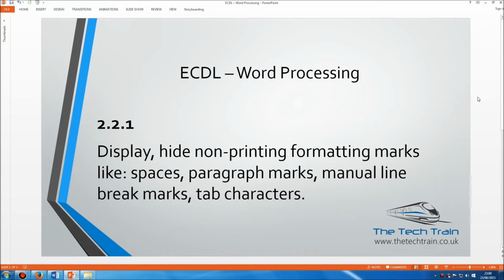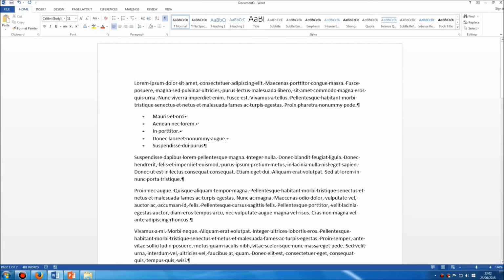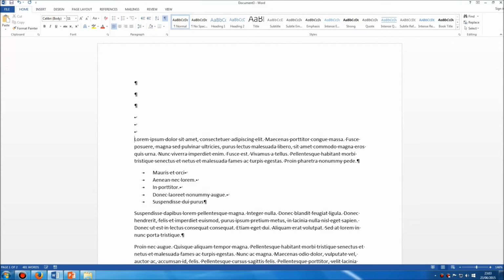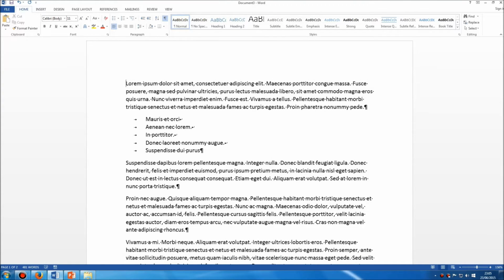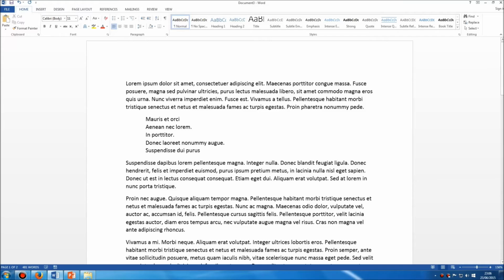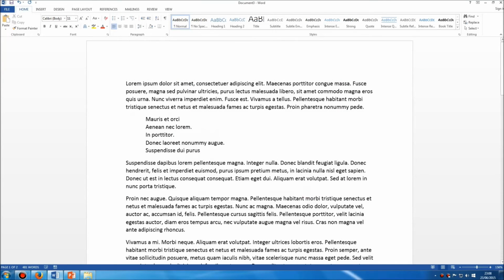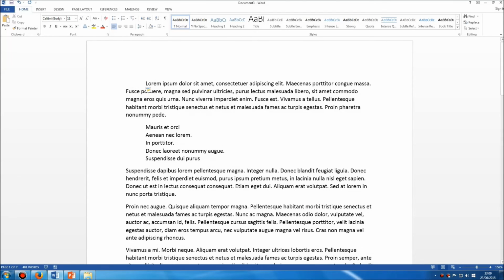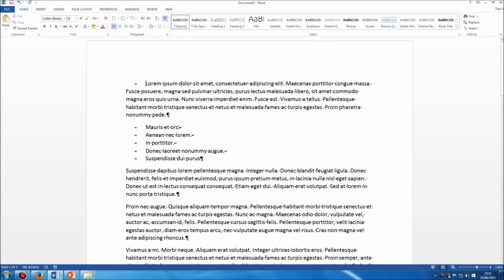ECDL Word Processing - 2.2.1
"Display, hide non-printing formatting marks like: spaces, paragraph marks, manual line break marks, tab characters."